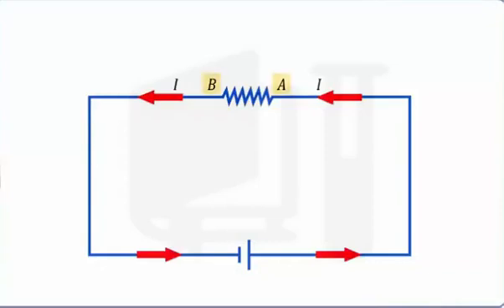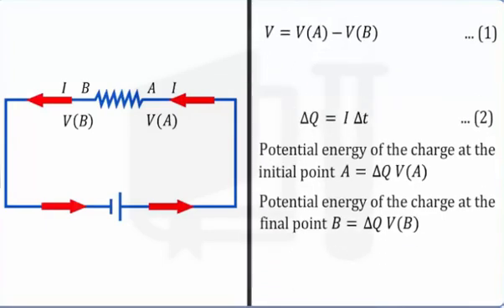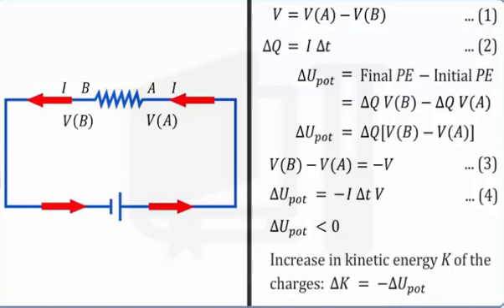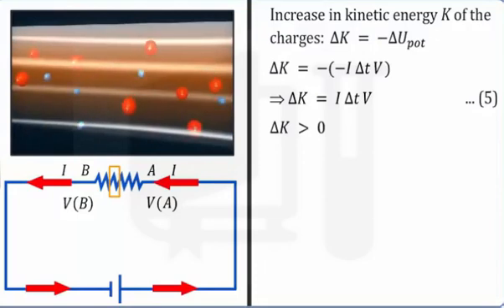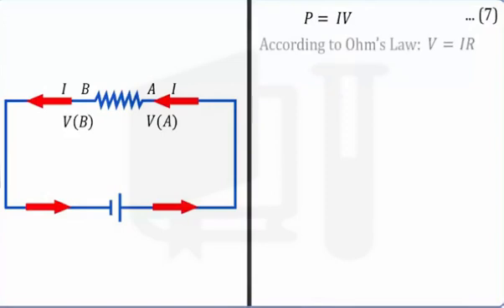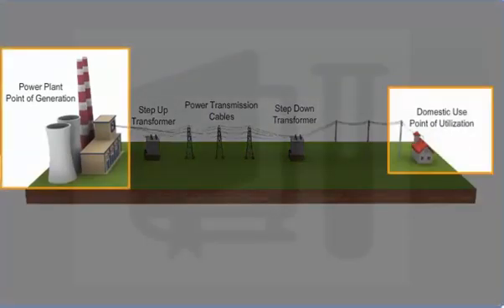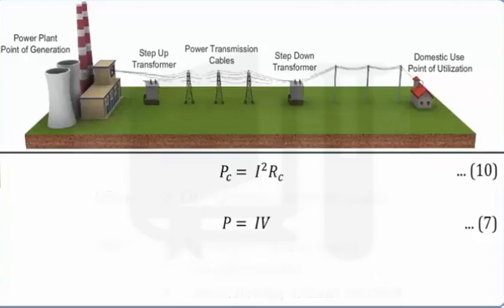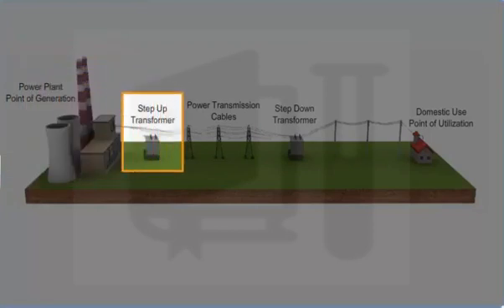Electrical Energy And Power